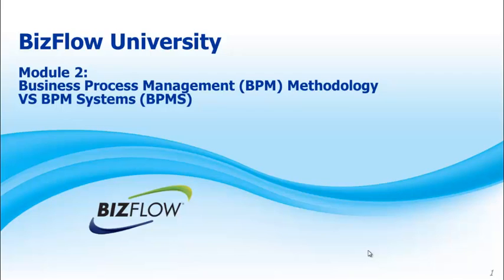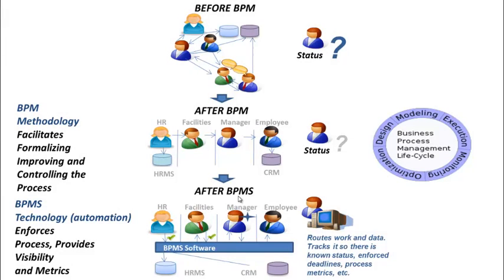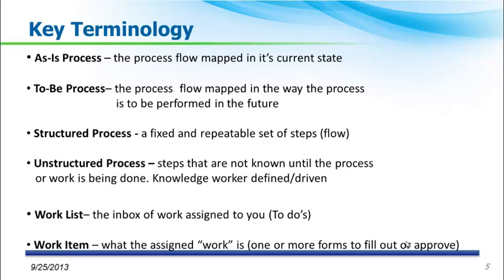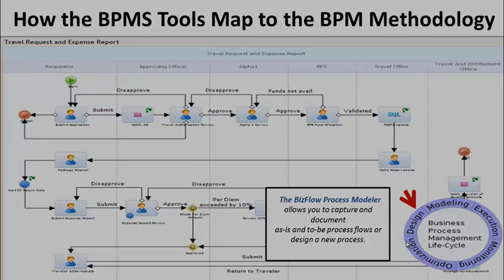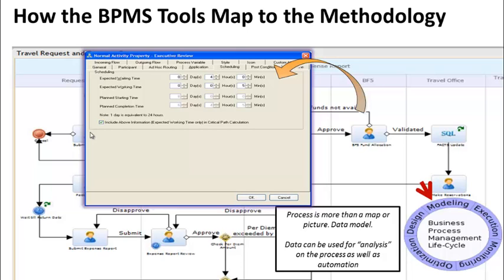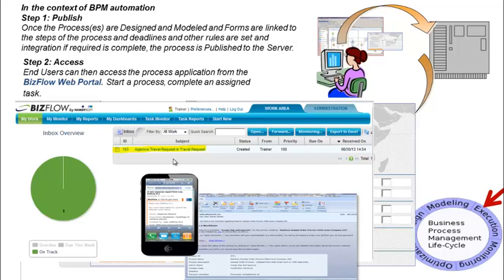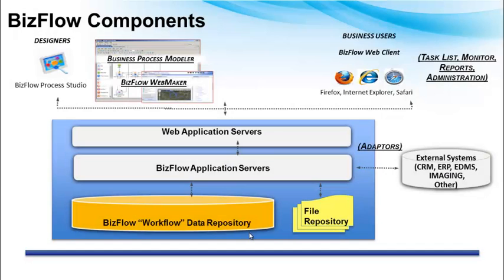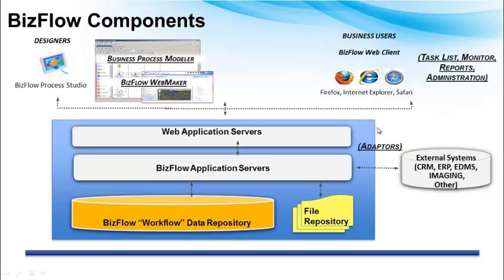Module 2 Methodology